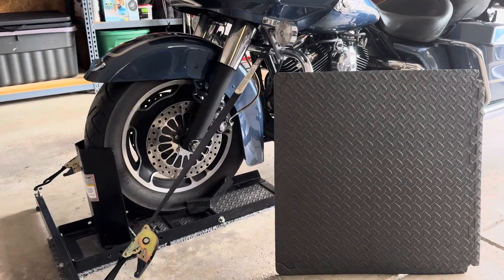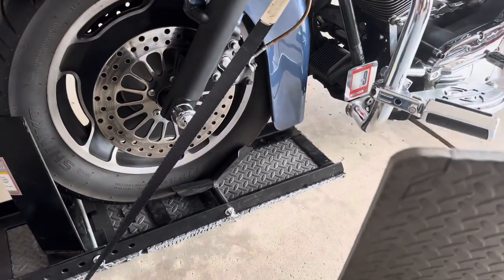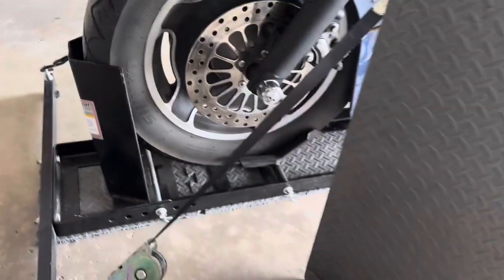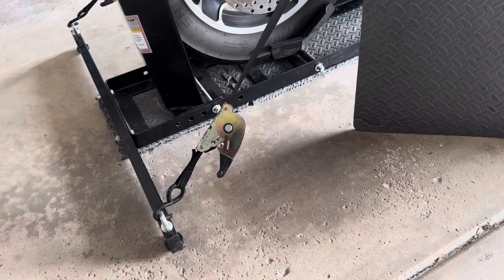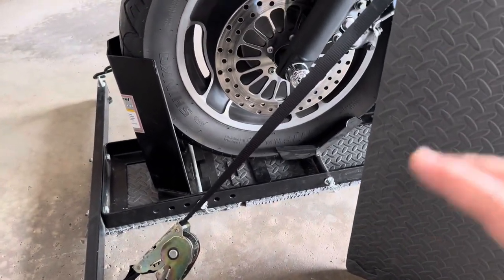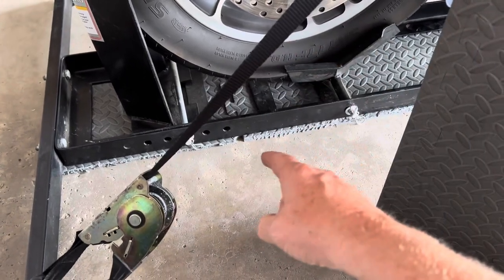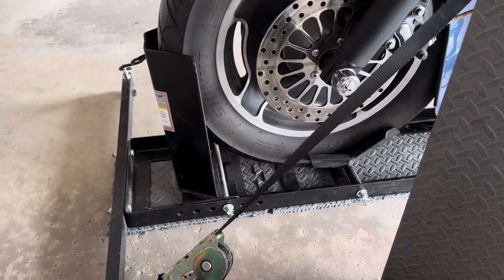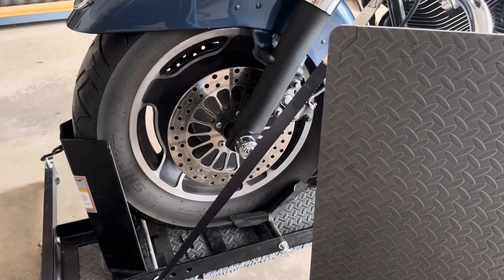Two tips for using and modifying your Harbor Freight Pittsburgh motorcycle wheel chock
DON’T give up on your Harbor Freight wheel chock!
Here’s two easy to do tips for making your Harbor Freight Pittsburgh wheel chock easier to use.

I forgot to mention you can most likely purchase the foam pads and spray glue or adhesive tape from Harbor Freight.